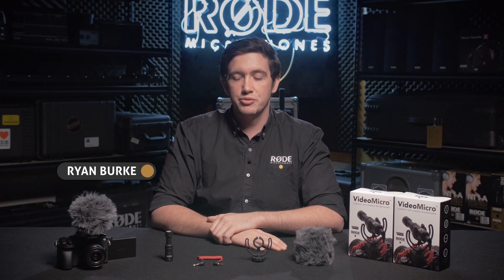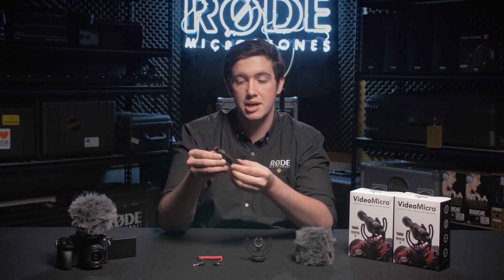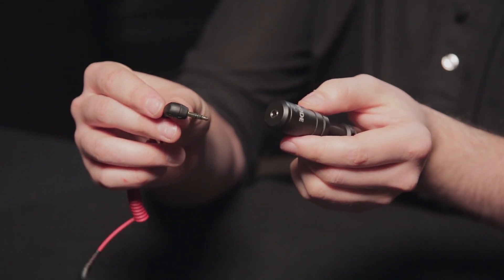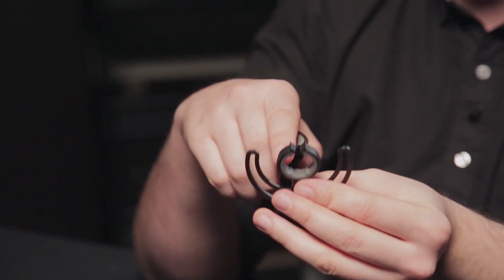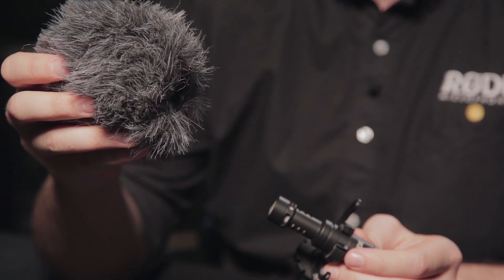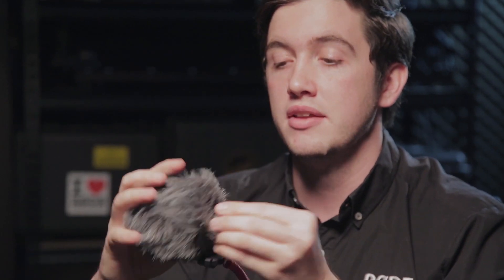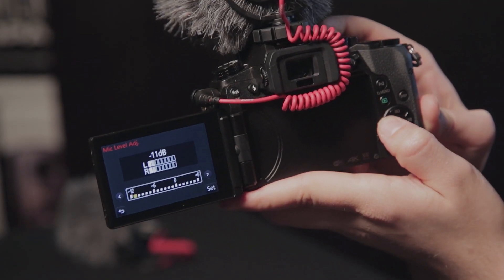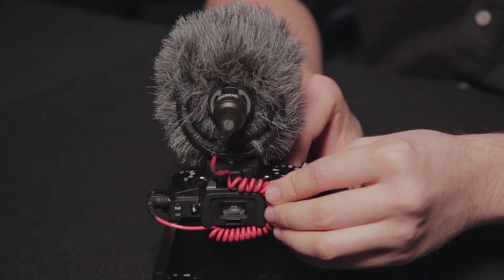RØDE VideoMicro Features & Specifications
The VideoMicro is a compact microphone designed to improve the audio quality of your videos. It incorporates a high-quality cardioid condenser microphone capsule for great quality audio recordings when used with a wide range of cameras.

A directional microphone, the VideoMicro reduces distracting peripheral sounds and focusses on the audio in front of the camera. Its pickup is more forgiving than RØDE’s other on-camera microphones providing a more natural sound when recording indoors. Perfect for capturing incredible audio to accompany inspiring vision.

The microphone body is made from aluminum, giving it a high level of RF rejection, and is finished in RØDE’s high-grade ceramic anti-glare black coating. Included with the VideoMicro is a camera shoe mount featuring a Rycote Lyre shock mount. Featuring a suspension structure composed of a hard-wearing thermoplastic, it is far more effective at minimising unwanted vibrations, handling and cable-borne noise than traditional elastic suspensions. Virtually indestructible, the Rycote Lyre will never sag, snap, wear out or require rethreading to maintain its effectiveness.

Also included is the WS9 synthetic furry wind shield with foam inner cell, designed for use in outdoor scenarios where wind and environmental noise can inhibit recordings. Optionally available is the RØDE SC7, a TRS to TRRS cable that allows the VideoMicro to be used with smartphones, to capture crystal clear, directional sound for video and video applications such as Periscope.